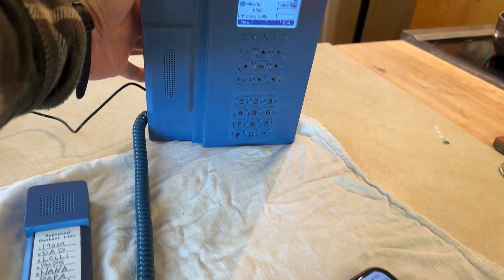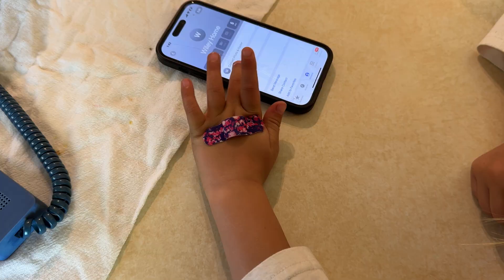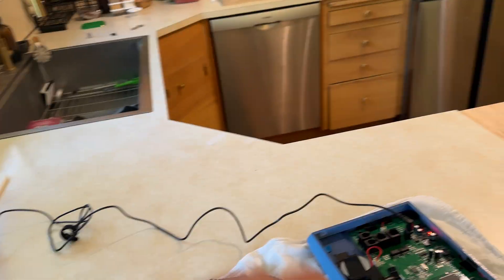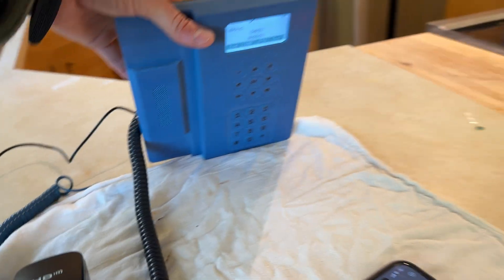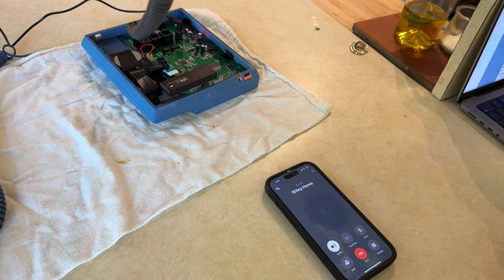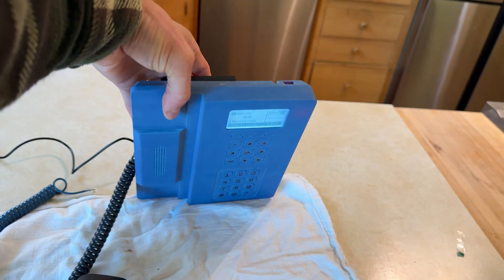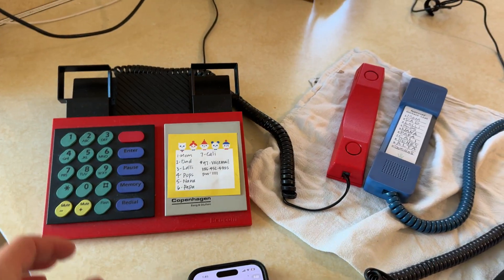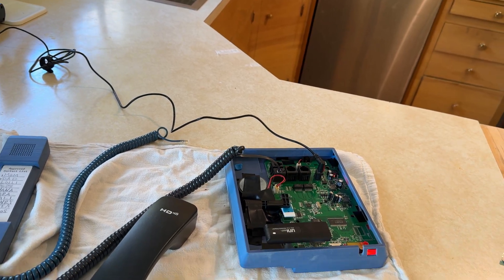Wiley Home Phone | Demonstration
Here we demonstrate Wiley's home phone work via WiFi & how we are getting analog telephones to work over internet also.